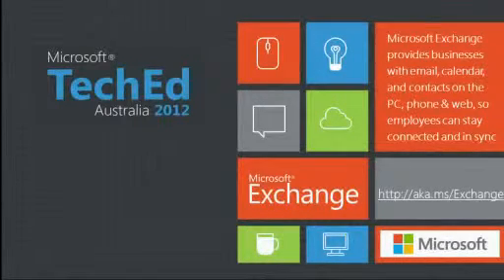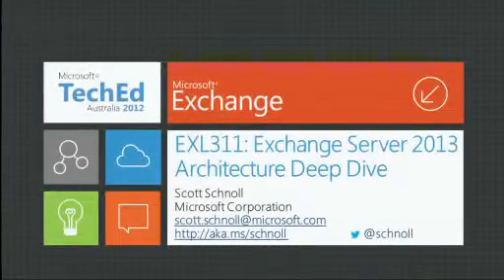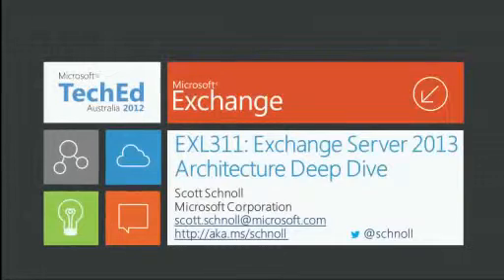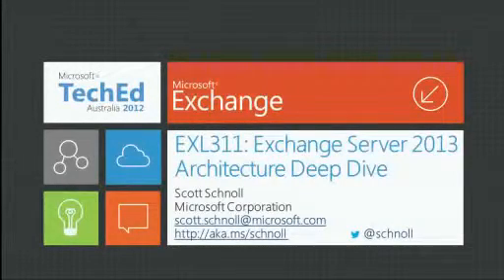Exchange Server 2013 Architecture Deep Dive - EPC Group